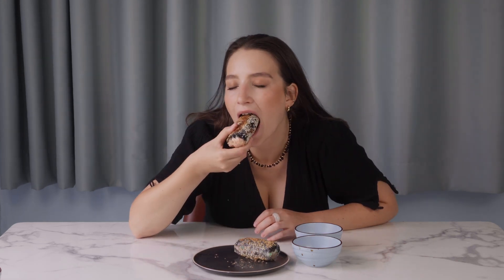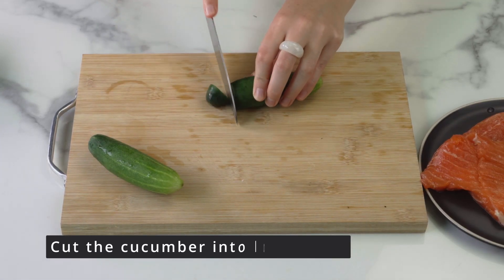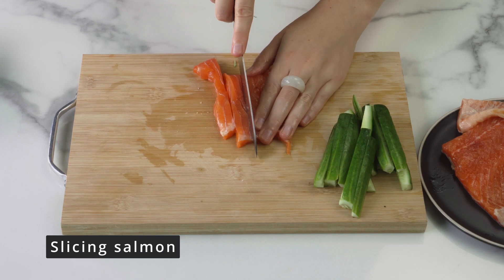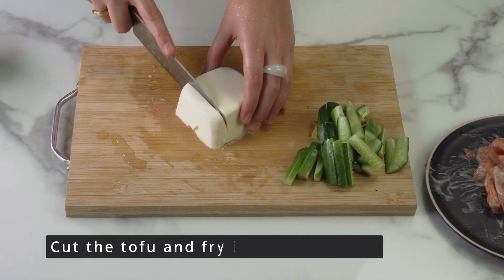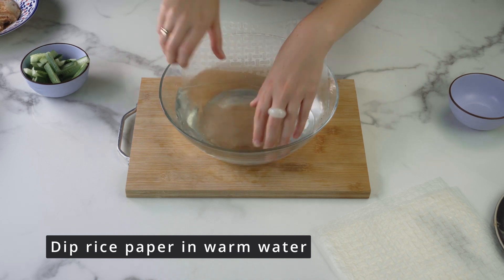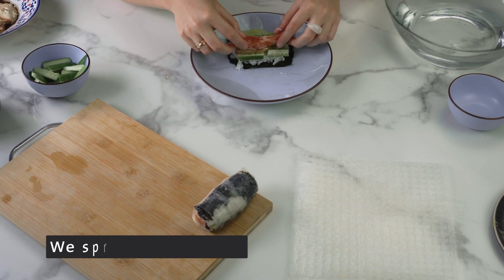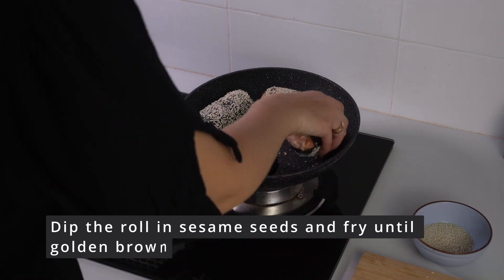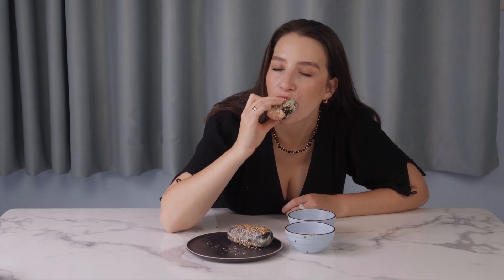A QUICK AND SIMPLE SNACK. RICE PAPER SUSHI ROLLS. DELICIOUS DINNER.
If you're looking for a quick and easy snack, toy making rice paper sushi rolls! They're delicious and perfect for a quick dinner.

In this video, here shows you how to make rice paper sushi rolls that are perfect for a quick and easy diner. These Rolls are delicious and easy to make, and they'll be a hit at your next party!
INGREDIENTS:
1) Rice paper;
2) Nori sheets;
3) Tofu;
4) Cucumber;
5) Fresh salmon;
6) Soy sauce;
7) Sesame sauce;
8) Sesame seeds;
9) Rice vinegar;